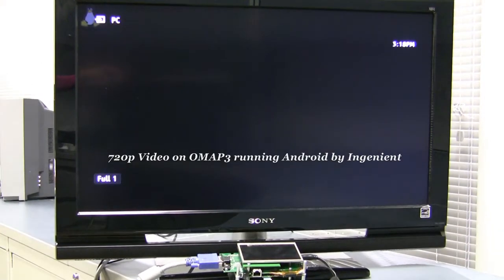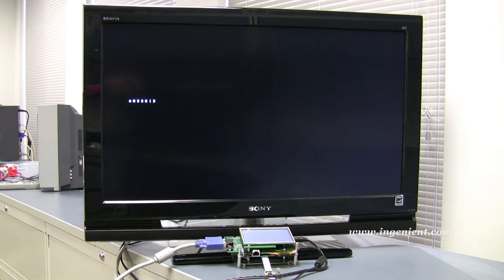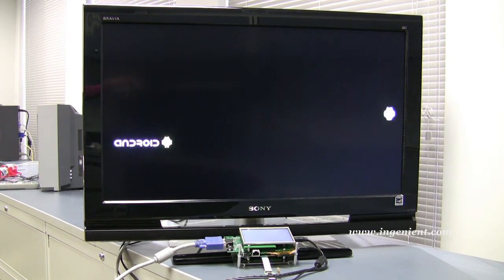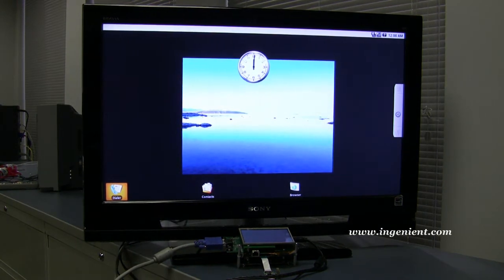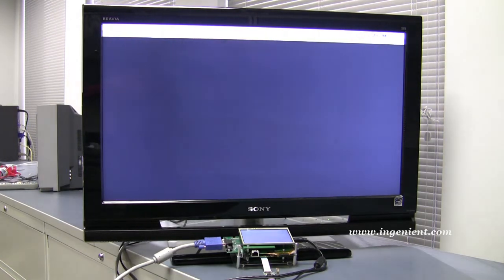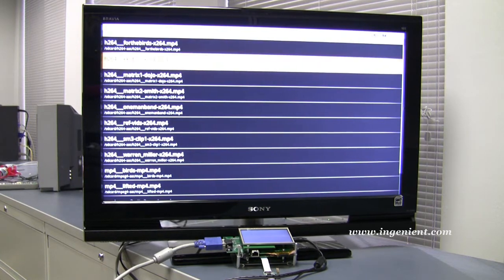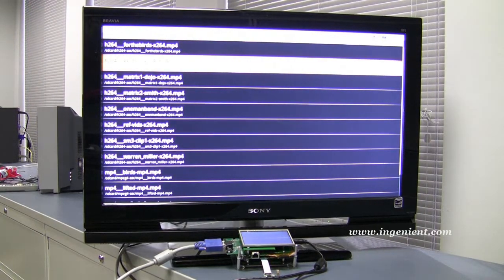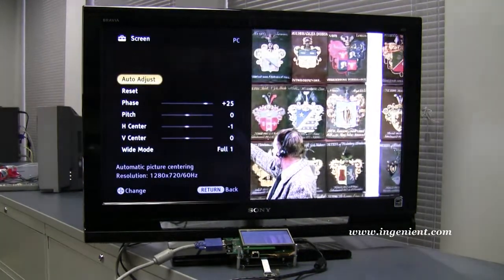720p Video on Android OMAP3 by Ingenient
Imagine watching HD video on your mobile devices with Android.

Ingenient Technologies is the premier provider of multimedia software with the ability to optimize multimedia framework and its own codecs to meet the best quality with reduced development cycle.

We have achieved H.264 BP, HD video playback at 720p resolution on TI OMAP3 running on Android.  We can show our demo through LCD, RGB connected to HDTV, and in the near future, through HDMI and  video capture function.

Ingenient has significant expertise in embedded multimedia and OMAP implementation.  We can support you from video quality improvement to application specific interfaces.